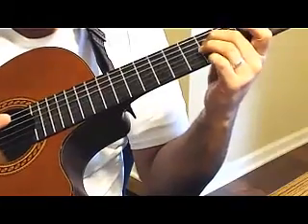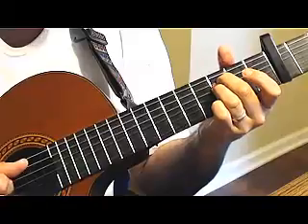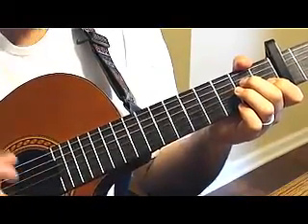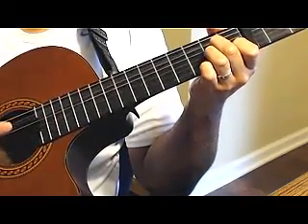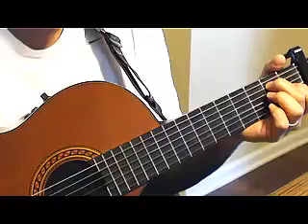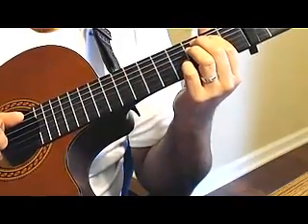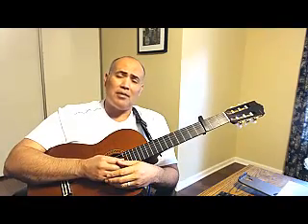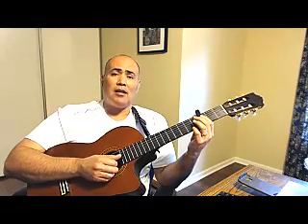Guitar Tutorial High Hopes - Pink Floyd.mp4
Educational guitar tutorial on playing the song High Hopes by Pink Floyd on classical or acoustic guitar. The video covers the chord riffs, chord shapes and techniques used for each section of the song.